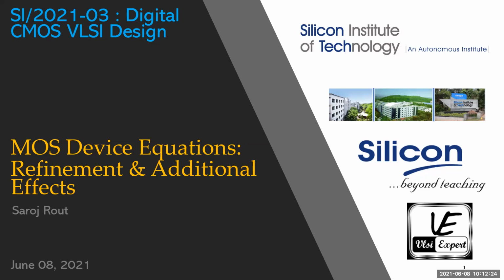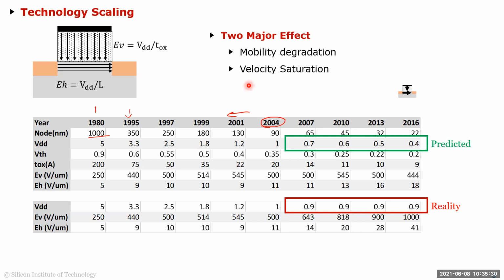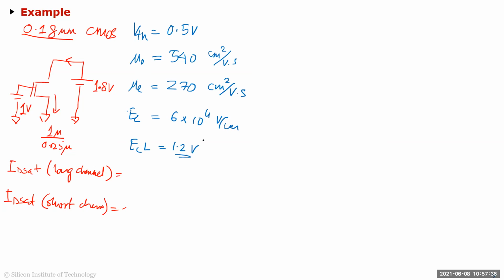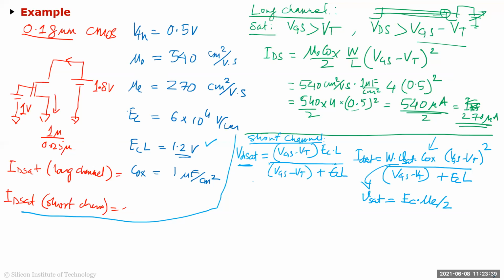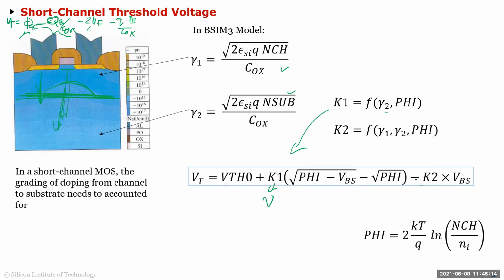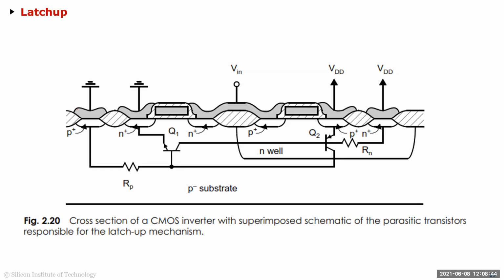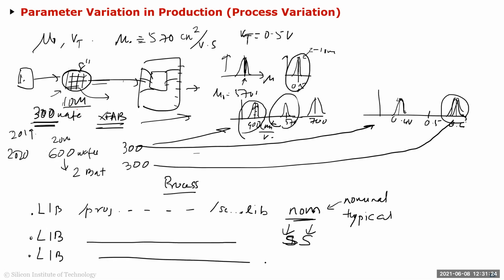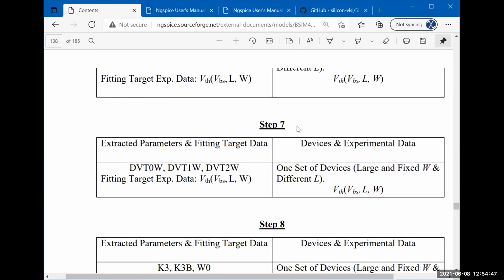24-MOS Device Equations Additional Effects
This lecture covers the short-channel defects of the MOSFET.